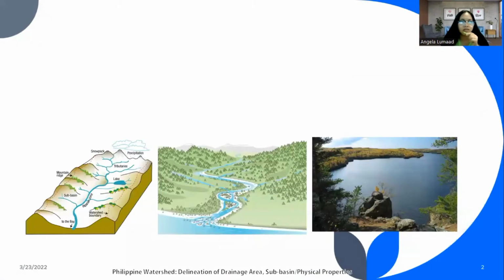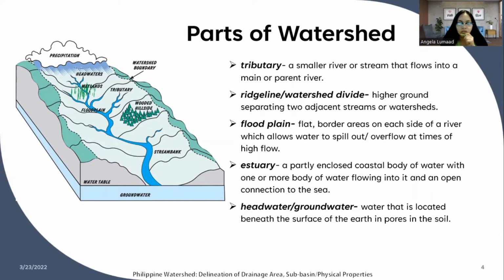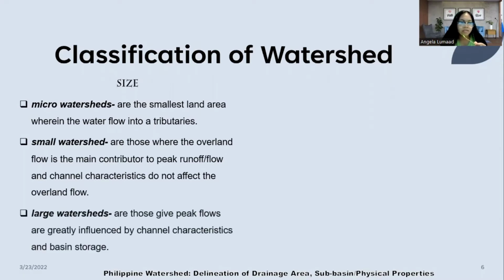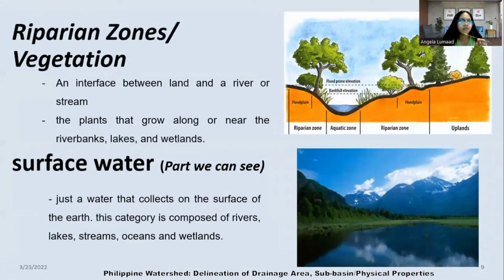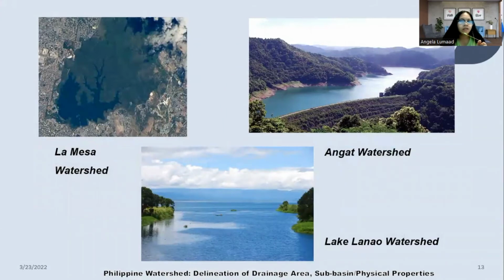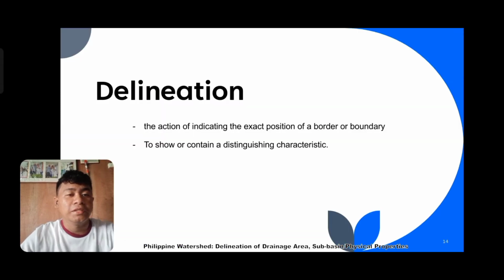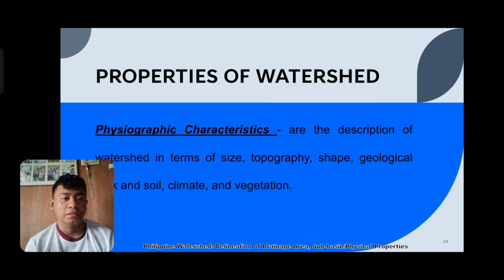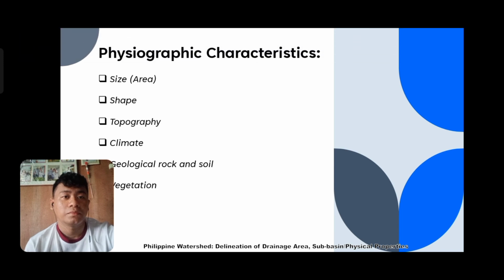1.4 Philippine Watershed: Delineation of Drainage Area, Sub-Basing / Physical Properties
*spoken in Cebuano & English